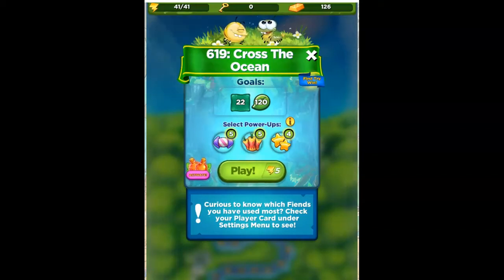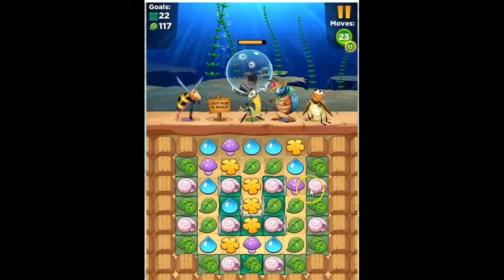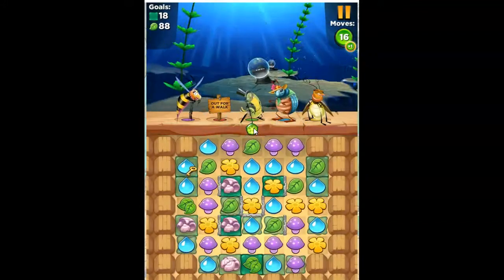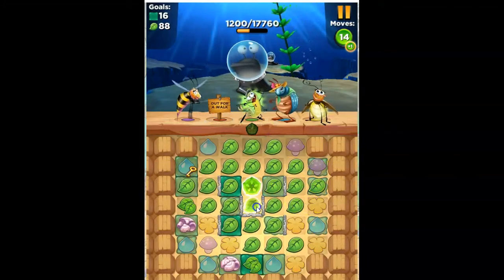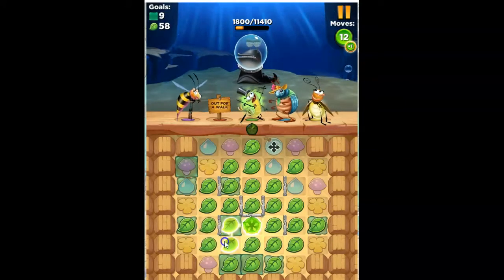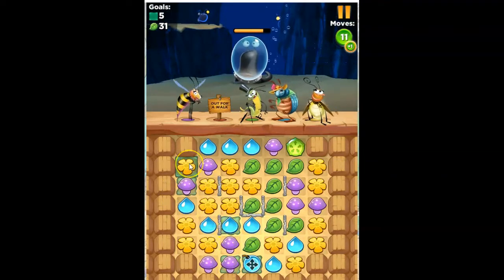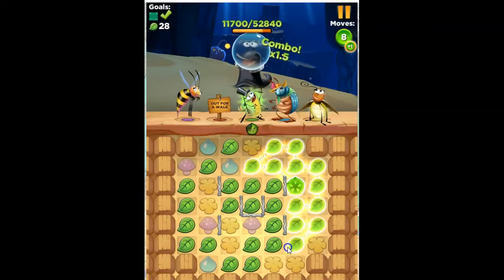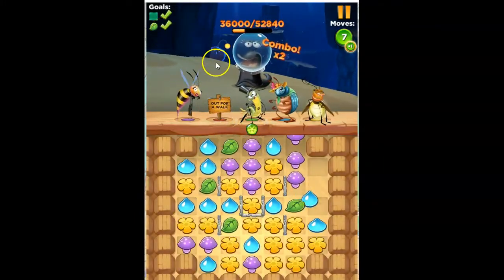Best Fiends Audio Talkthrough for Level 619: Cross the Ocean